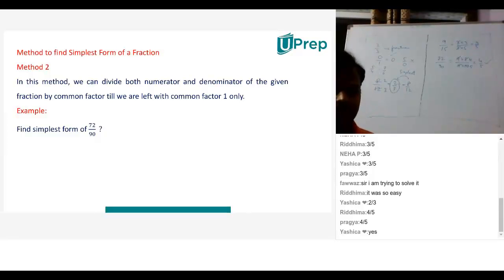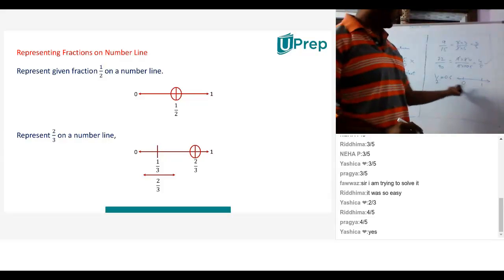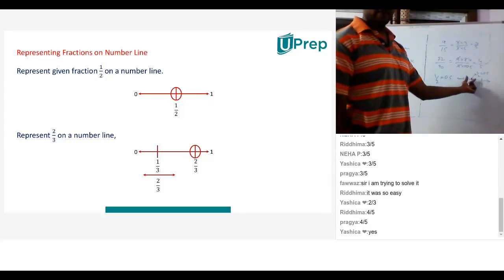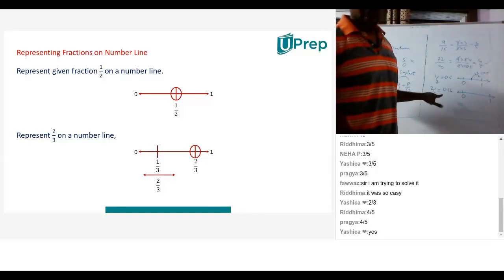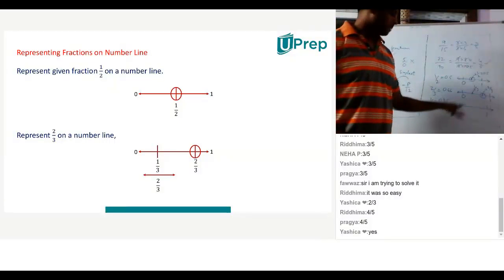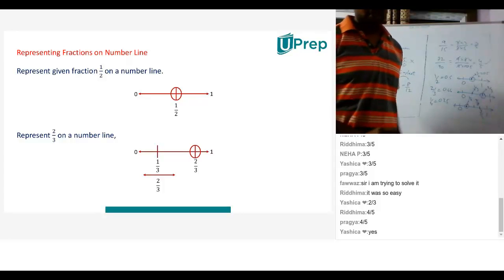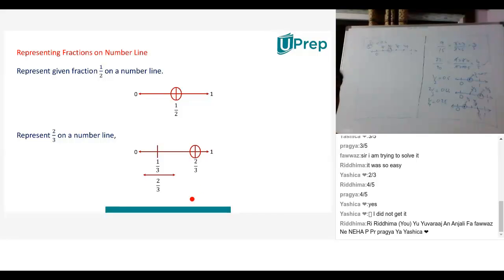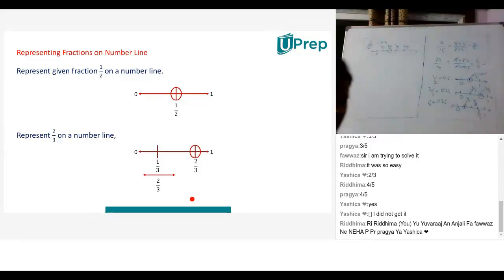Representation on number line | Fractions | Mathematics | Class 6 | UPrep | IIT JEE/NEET/NTSE/NSO